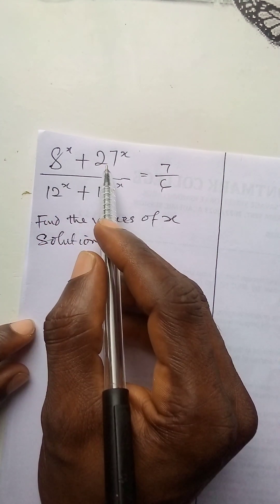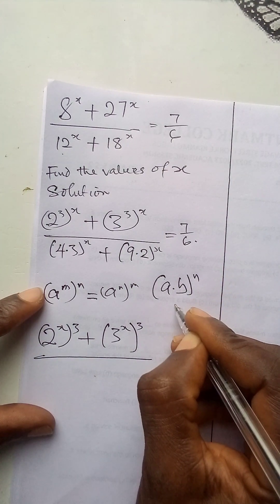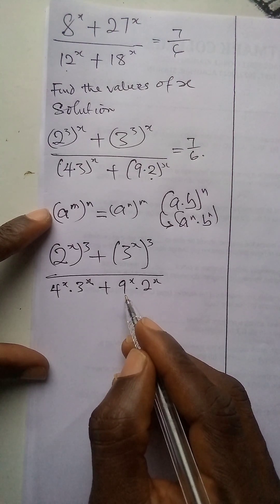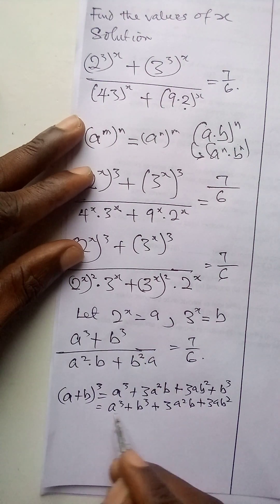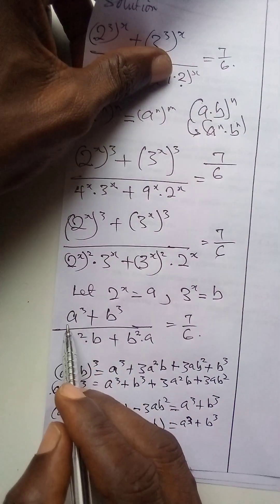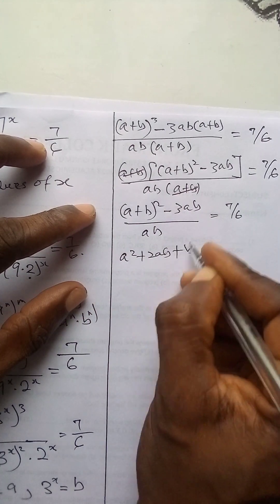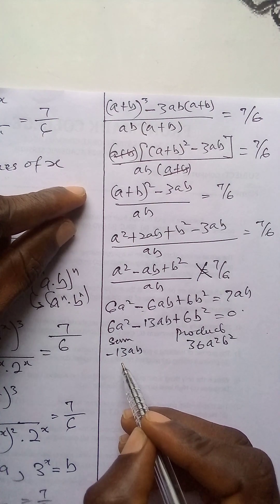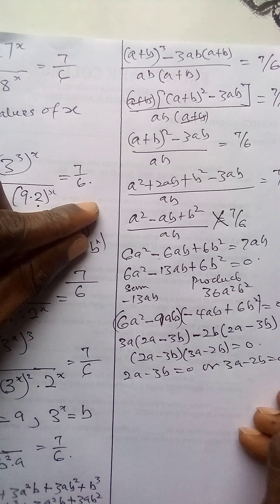Nice Olympiad Exponential Equation| Find the values of x.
This problem requires expressing the terms in bases of 2 and 3, making a crucial substitution and solving the resulting quadratic equation.